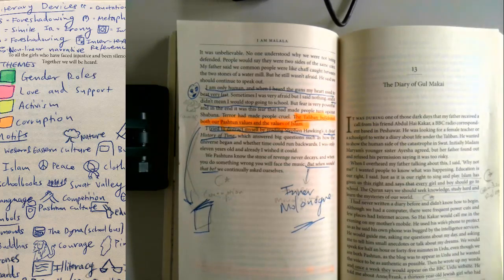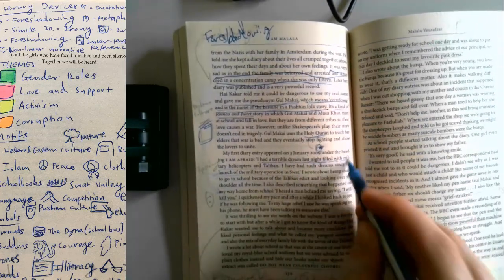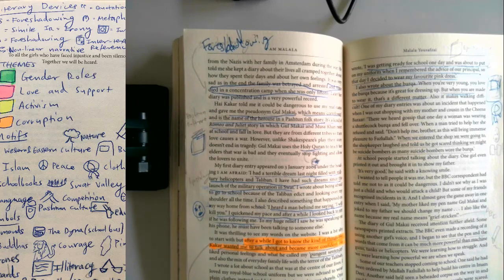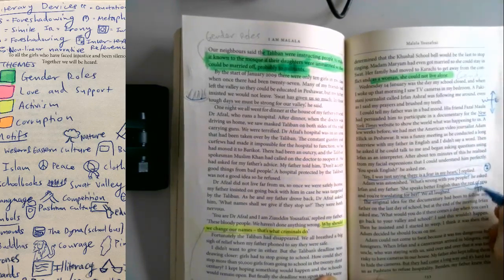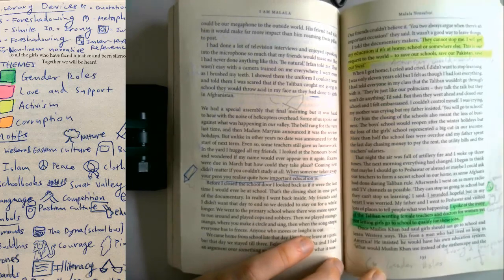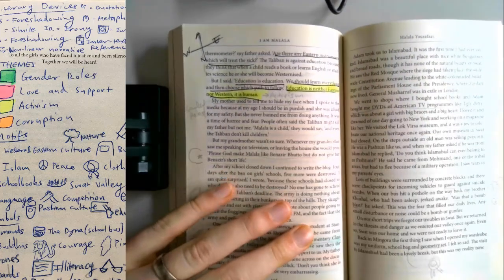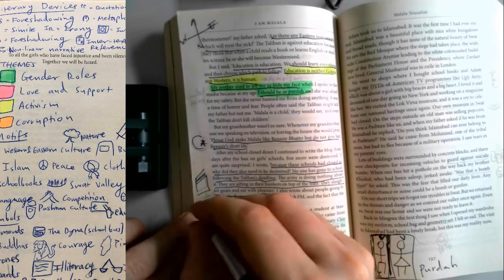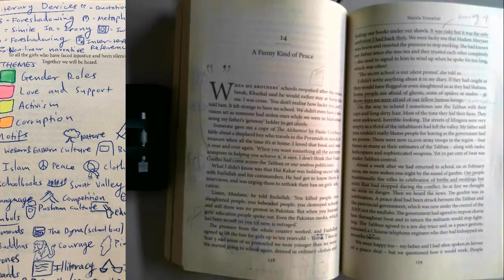I am Malala: Chapter 13: The Diary of Gul Makai [HSC/VCE text]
I am Malala: Chapter 13: The Diary of Gul Makai [HSC/VCE text] from I am Malala: The Girl who stood up for education and was shot by the Taliban. I Am Malala: The Story of the Girl Who Stood Up for Education and Was Shot by the Taliban is an autobiographical book by Malala Yousafzai, co-written with Christina Lamb.